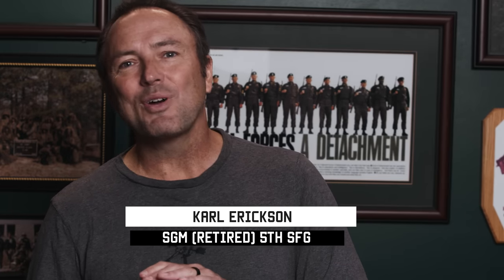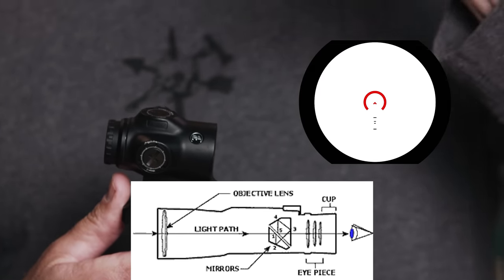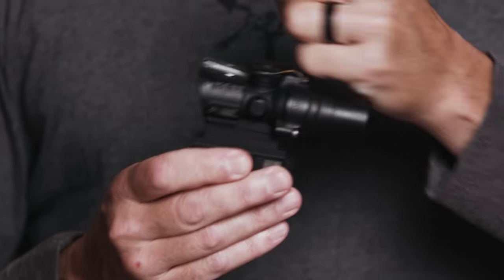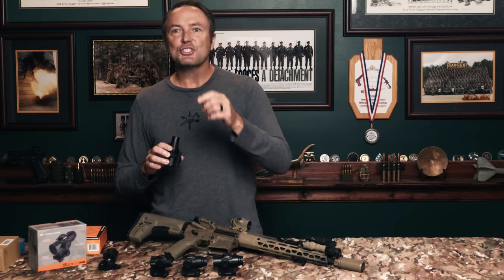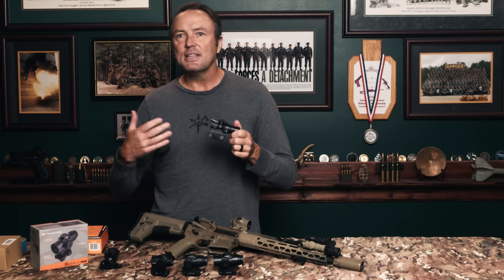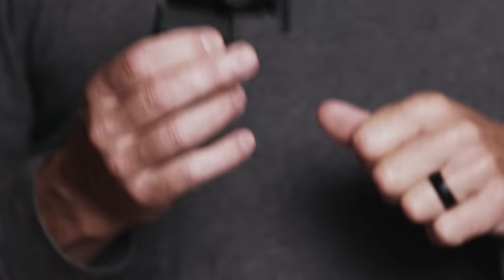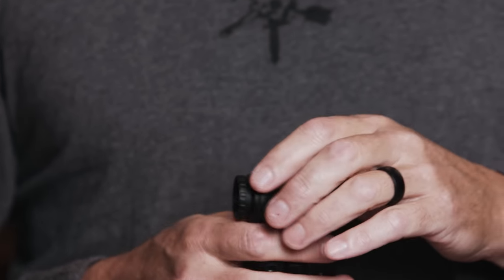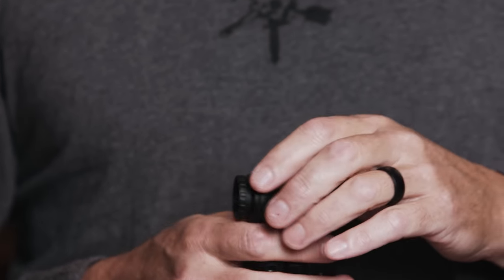Micro Prism: A Genius Design | Tactical Rifleman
This week I want to talk about 1x, 3x, and 5x prism rifle optics. What is a micro prism? Is it better than a red dot optic? why do I need or want a micro prism? Yep, we are gonna cover all of those questions in this video.
When you are ready to buy, head on over to Tactical Rifleman Dot Com and click on "Companies we Love."